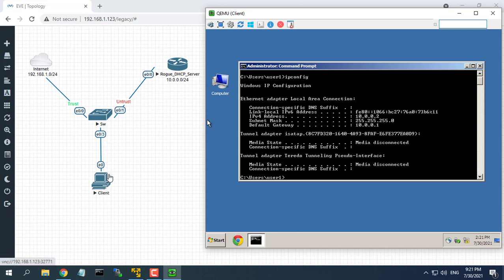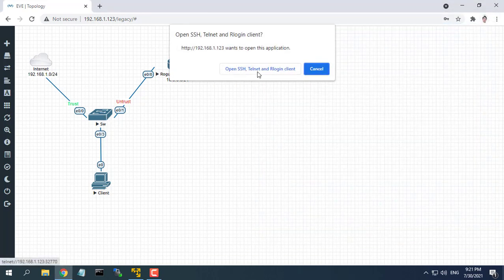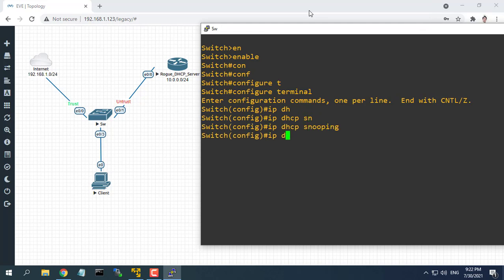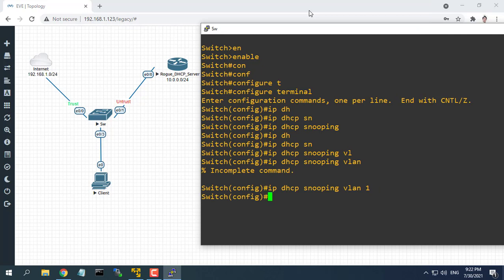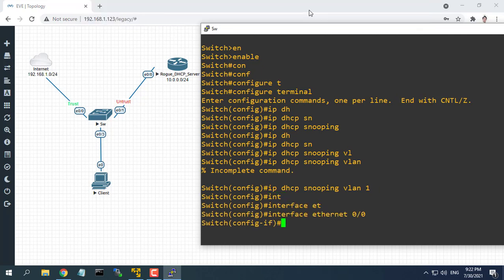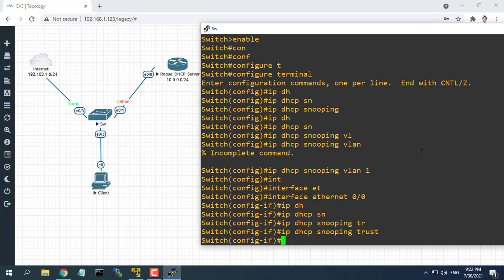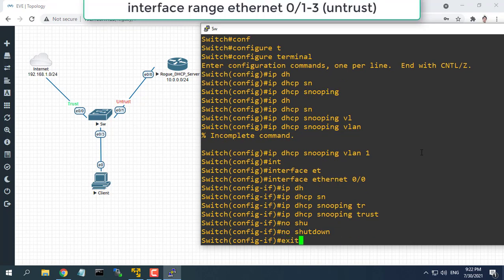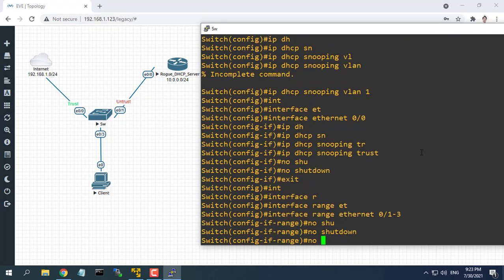How to block strange DHCP server on Cisco switch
This video explains how to prevent DHCP spoofing in your network